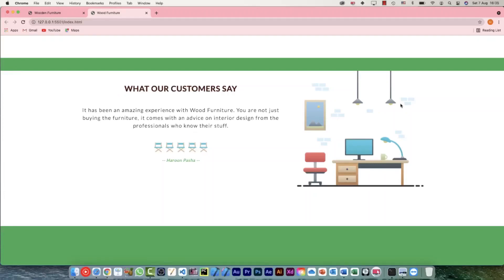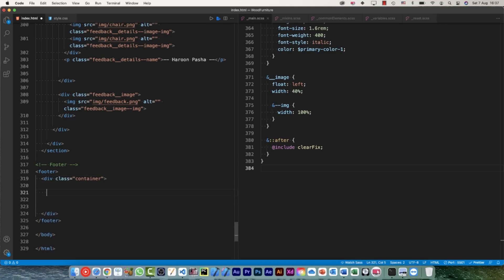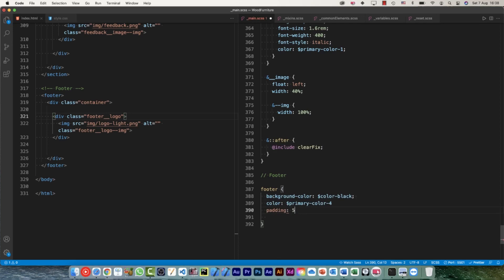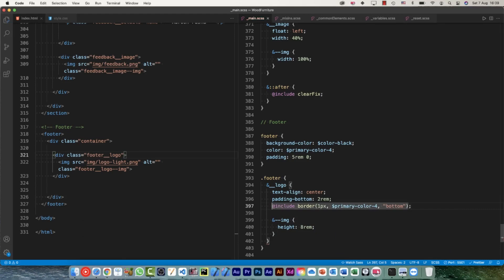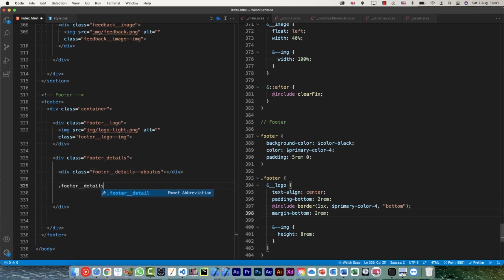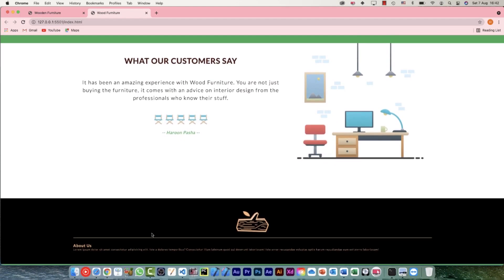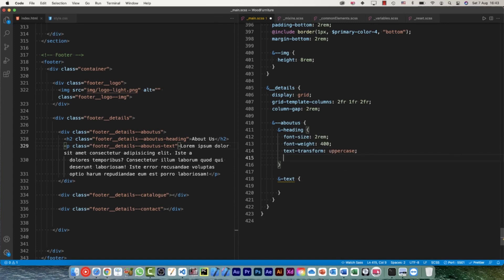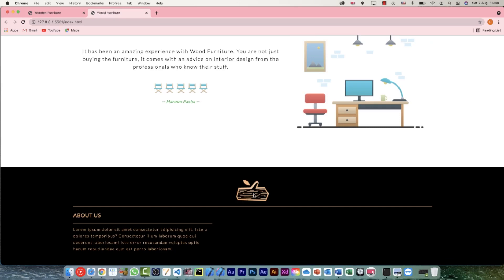Footer 1/2: How to Build a Responsive Website - SASS Project (14/26)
Build a fully responsive website using Sass, The website landing page includes the following sections.

 - Logobar
 - Navbar
 - Hero Image
 - Catalogue
 - Deals of the Day
 - Our Services
 - Customers Feedback
 - Footer
 - A complete Responsive Web Design - Media Queries

Sass - short for syntactically awesome style sheets is a preprocessor scripting language that is interpreted or compiled into Cascading Style Sheets (CSS). SassScript is the scripting language itself.

Sass consists of two syntaxes. The original syntax, called "the indented syntax," uses a syntax similar to Haml. It uses indentation to separate code blocks and newline characters to separate rules. The newer syntax, "SCSS" (Sassy CSS), uses block formatting like that of CSS. It uses braces to denote code blocks and semicolons to separate rules within a block. The indented syntax and SCSS files are traditionally given the extensions .sass and .scss, respectively.